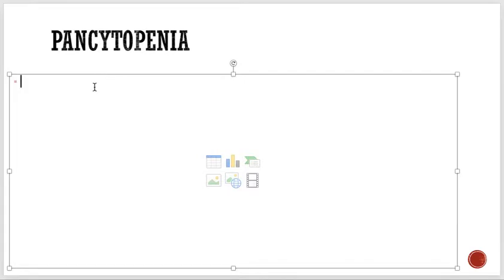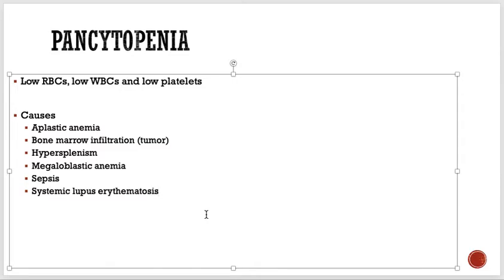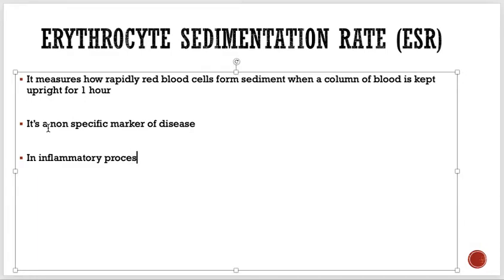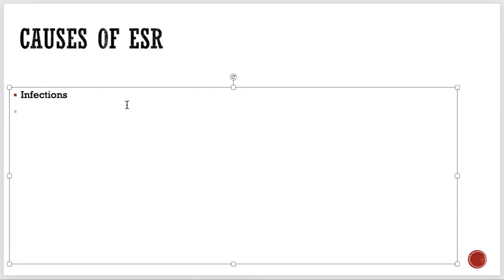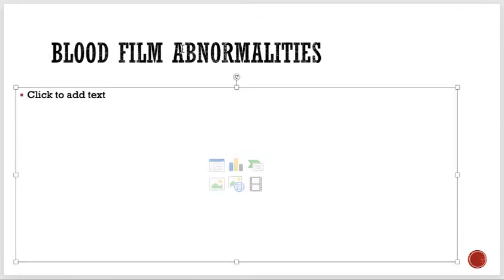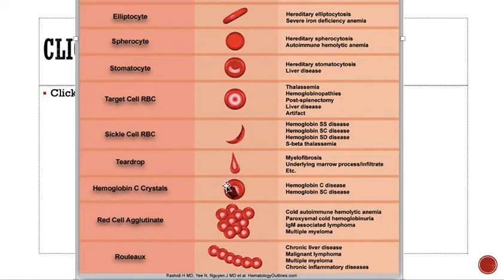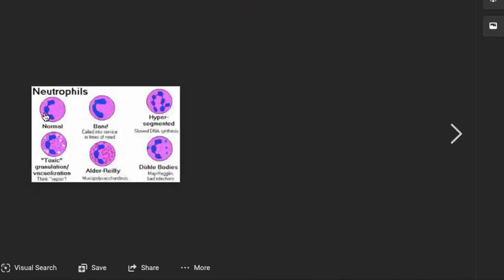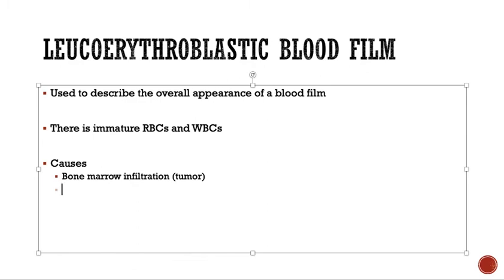Pancytopenia, ESR and blood film abnormalities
Online lecture about Pancytopenia, ESR and blood film abnormalities in this part. Video is done on power point. I am not professional in editing and not using any special equipment to record. so excuse please.…